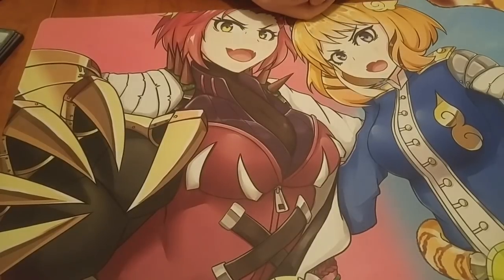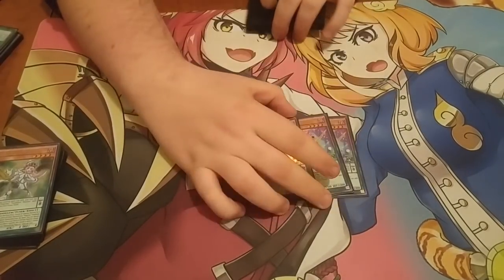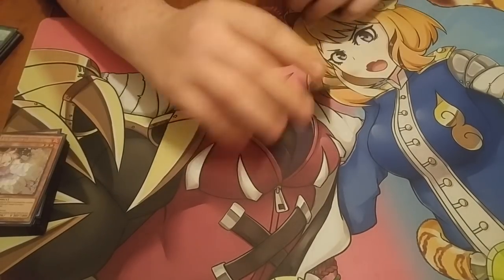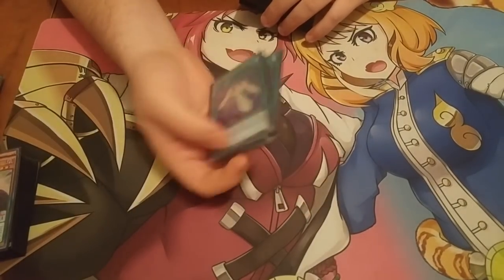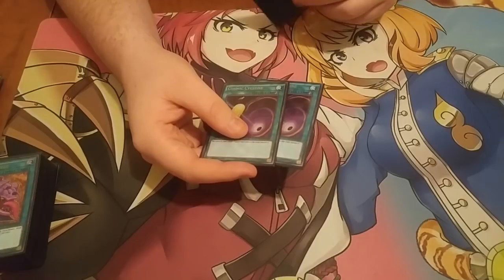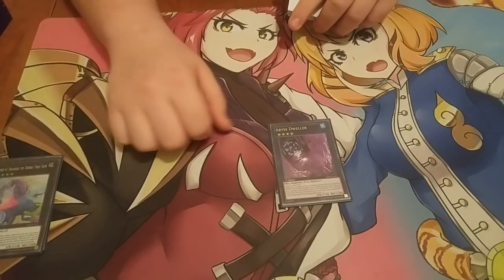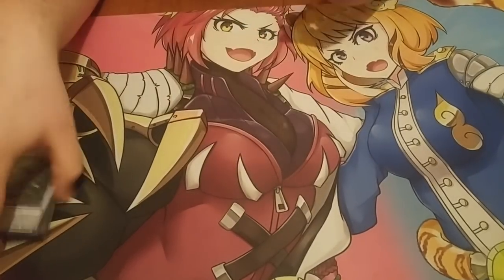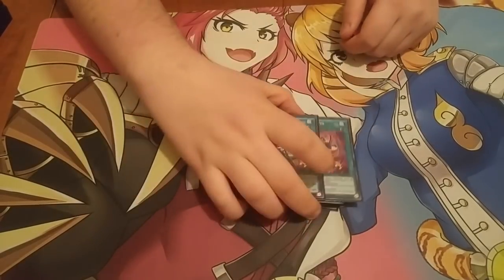*YUGIOH* Pendulum magician Deck profile!